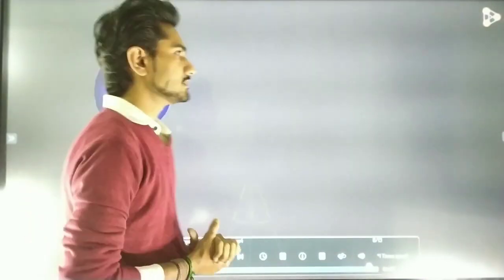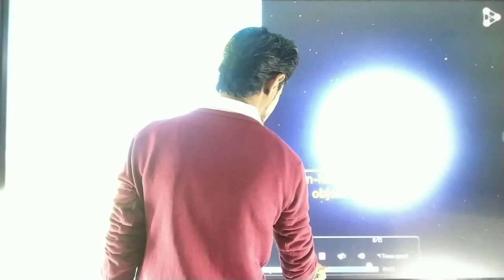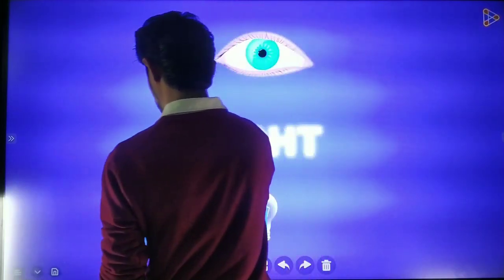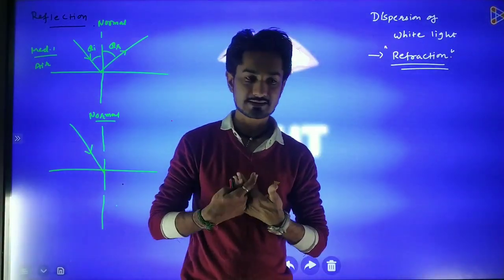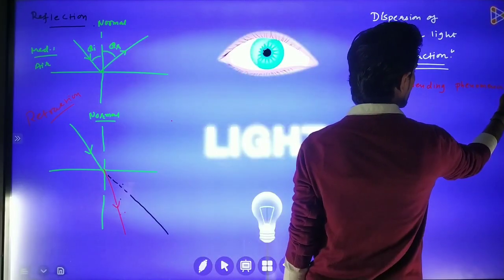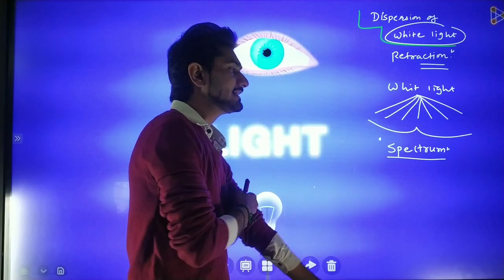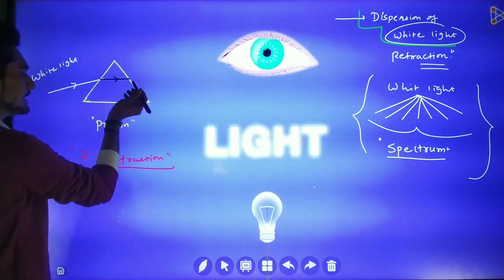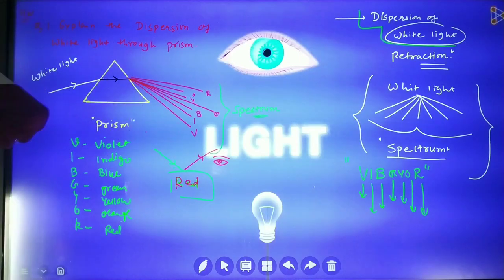STD 8TH | SCIENCE | CH 16 | LIGHT | PART 3 | VDVS | NCERT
In this video you will learn about Dispersion Of white light